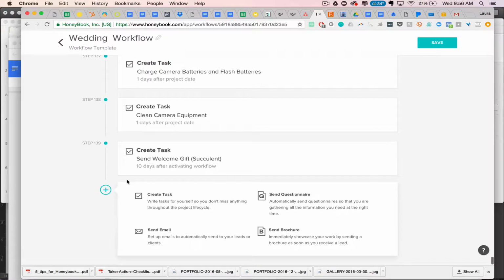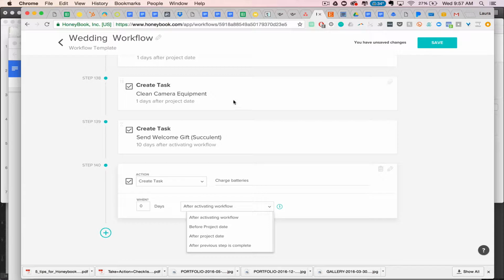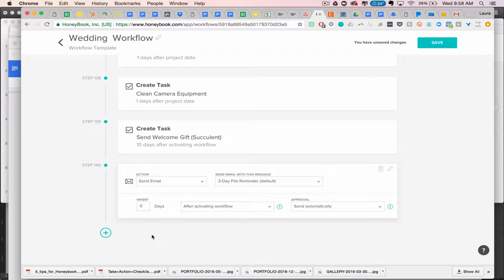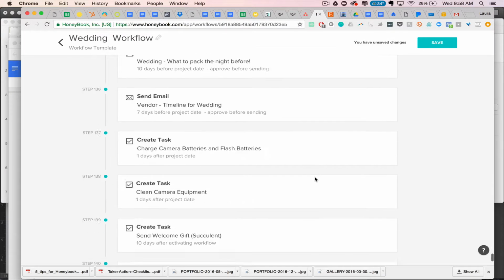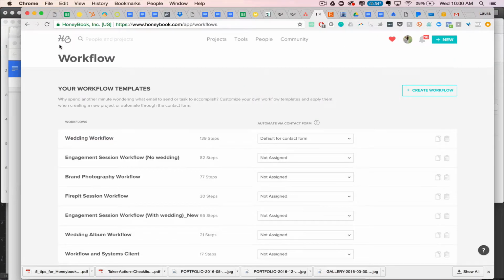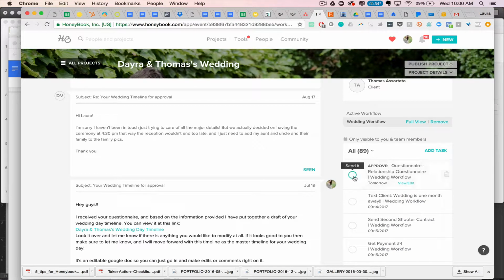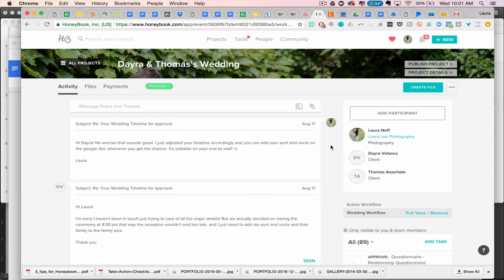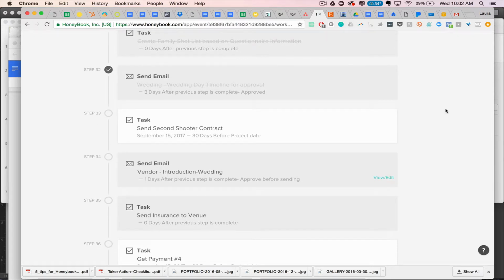Workflow and Task Management Tips for Honeybook